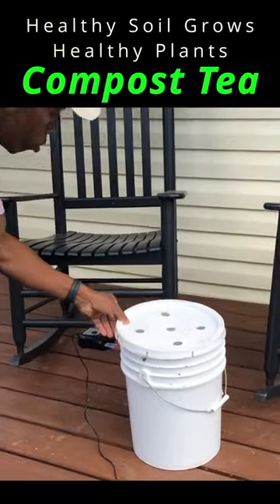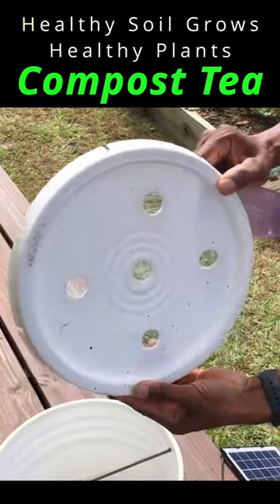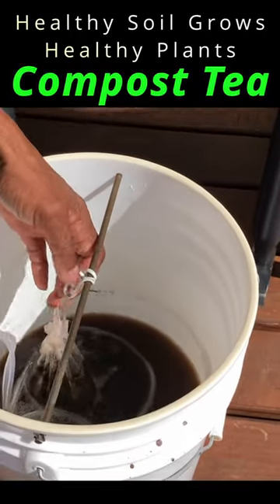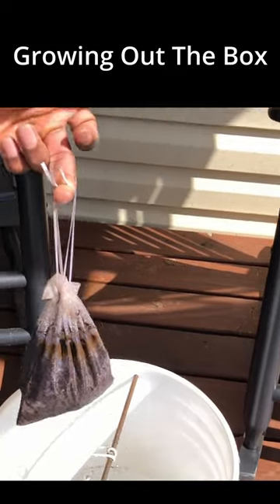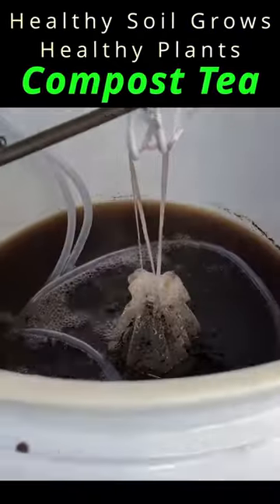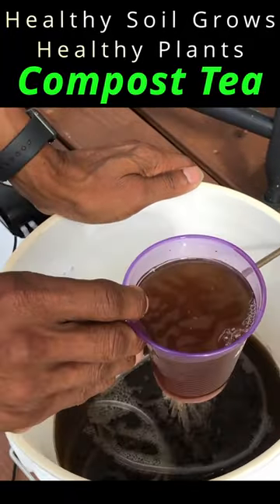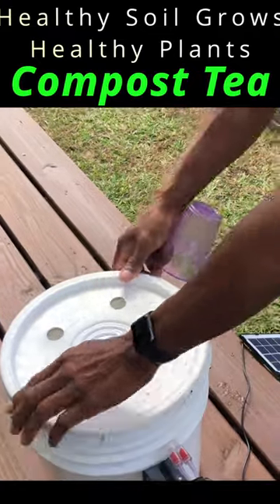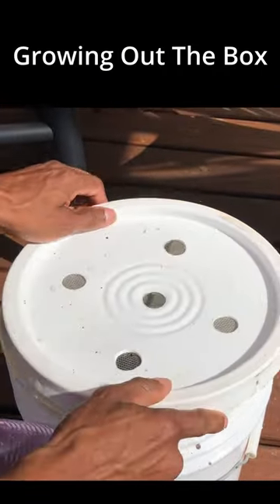Compost Tea Brewing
By brewing compost in water we come up with a liquid is referred to as Compost tea. It's sometimes called Slurry, Watery fermented extract, compost steepage or amended extract. The goal is to extracts beneficial microorganisms that are already present in the organic matter and multiply them in order to benefit a healthier soil which grows healthier plants. Good bacteria, fungi, protozoa, nematodes, and micro arthropods. When compost tea is added to the soil it encourages root growth by assisting plants with those nutrients in the soil providing energy to the plant.